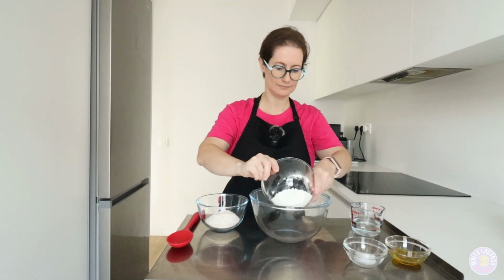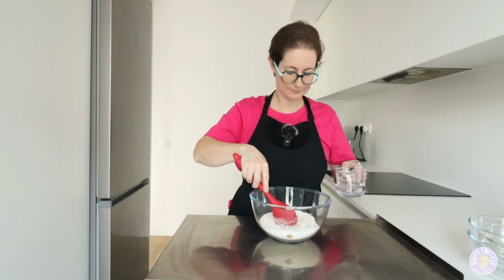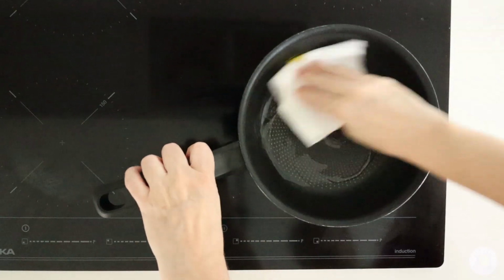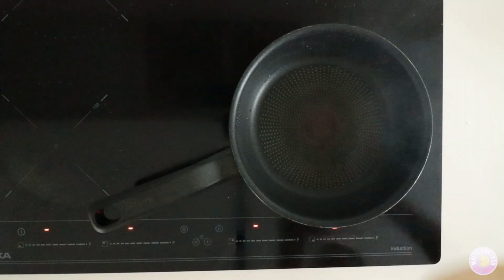How to Make Chapati | Indian Bread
How to make CHAPATI? In this video I show you how to make CHAPATI!